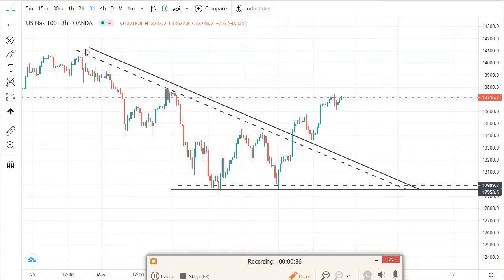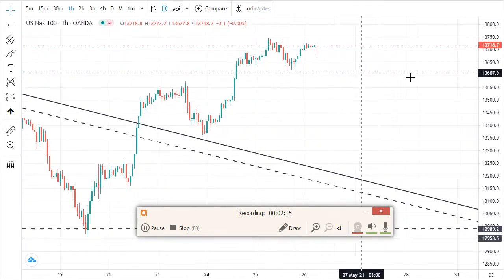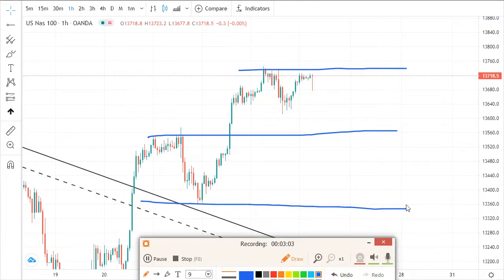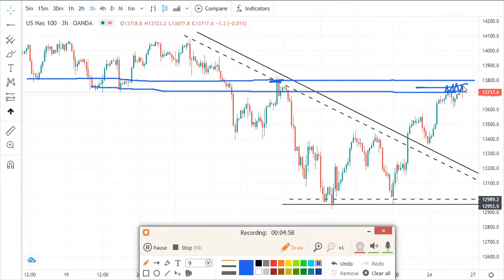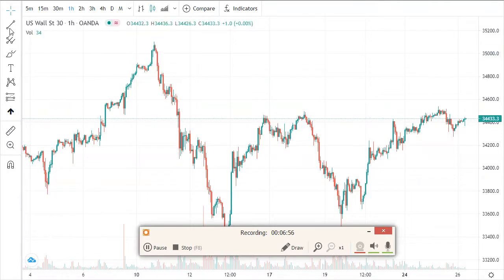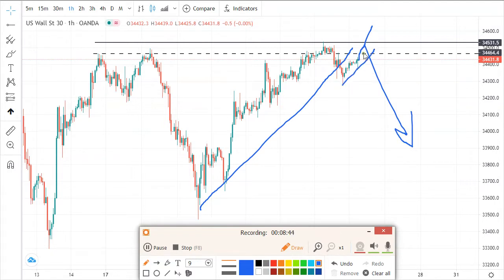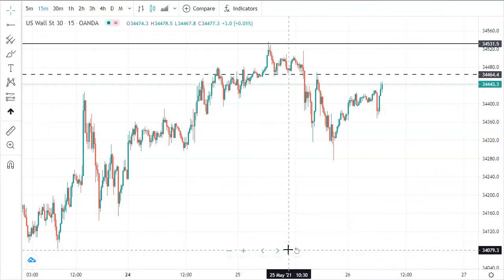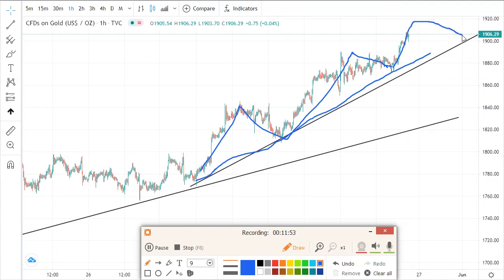Forex Daily Analysis | NASDAQ 100/ US30/ GOLD.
Here is my daily analysis for NASDAQ 100,  US30 and GOLD.